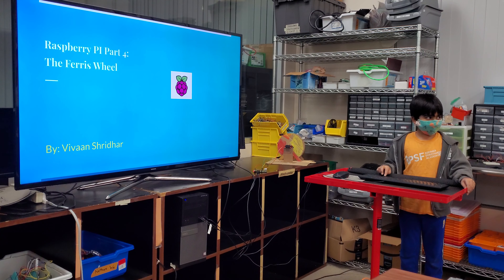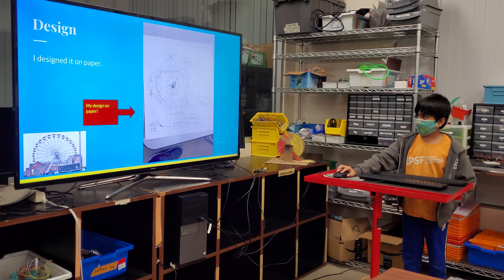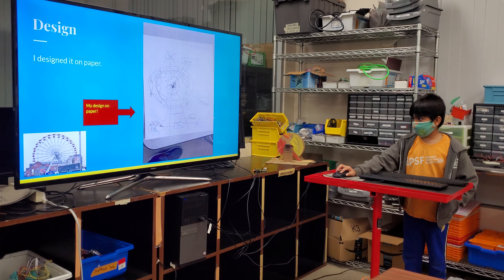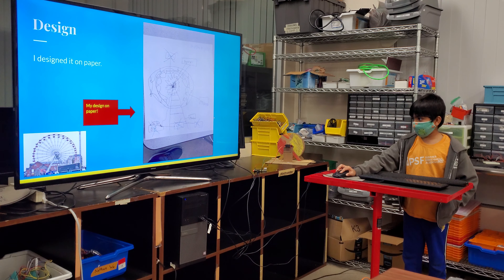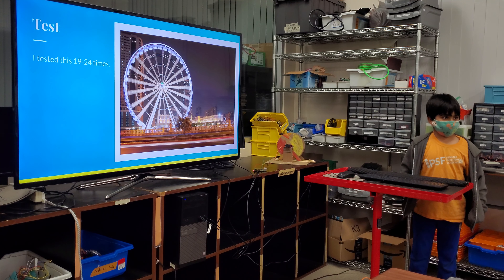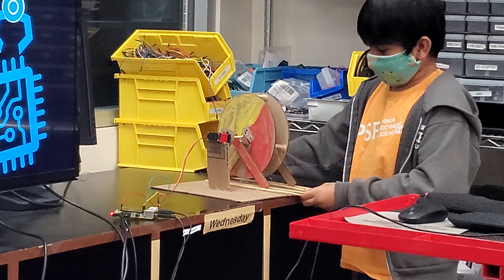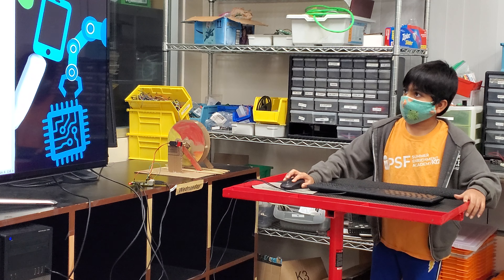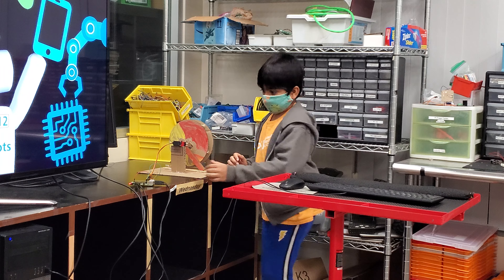Vivaan - Ferris Wheel